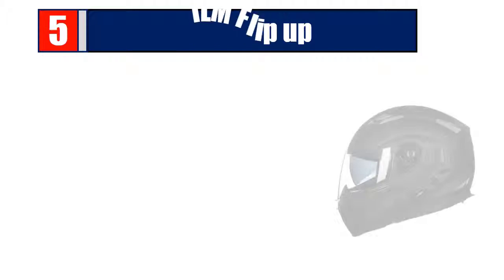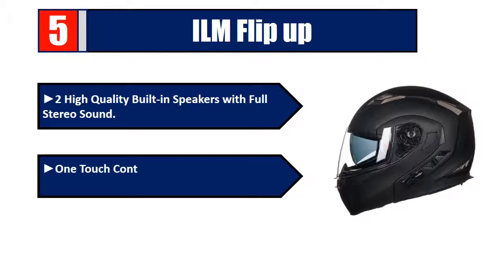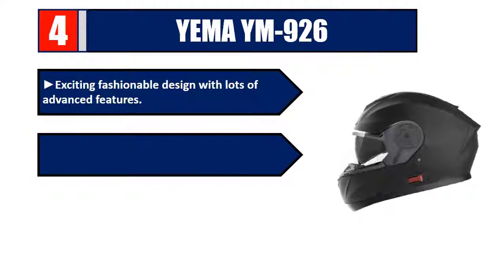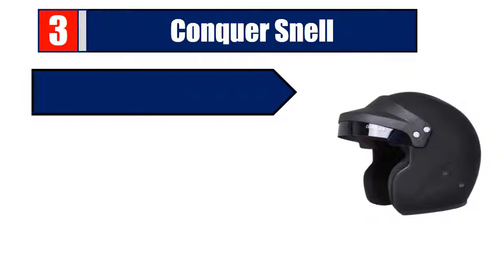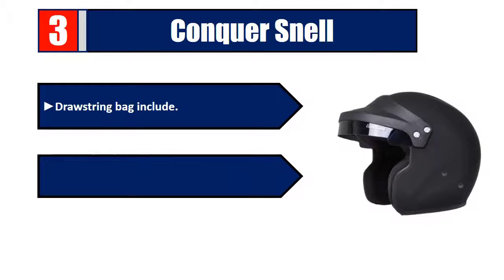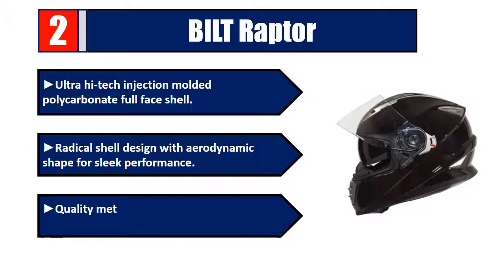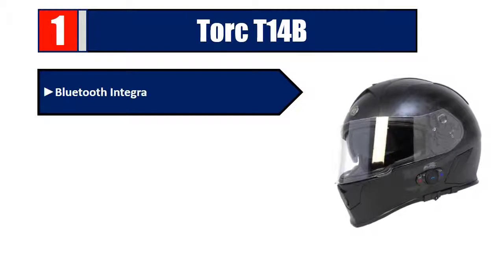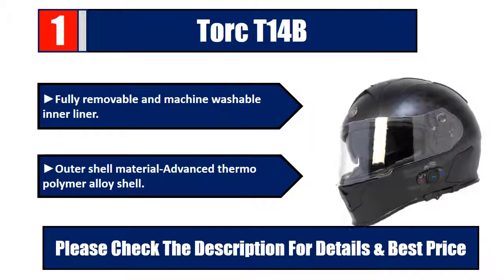Best Motorcycle Helmets 2019 | Top 5 Motorcycle Helmets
Best Motorcycle Helmets 2019. Let's Checkout More On Top 5 Motorcycle Helmets:

🔹5. ILM Flip up (Paid Link)

🔹4. YEMA YM-926 (Paid Link)

🔹3. Conquer Snell (Paid Link)

🔹2. BILT Raptor (Paid Link)

🔹1. Torc T14B (Paid Link)

In this video, we make new research on the top best Motorcycle Helmets.This list includes budget & affordable Motorcycle Helmets from various brands. I made this list based on my personal opinion and i tried to list them based on their price, quality, durability and more.

We conduct extensive research on all the Motorcycle Helmets Design of the market and cherry pick the best of the bests for you. The research takes the durability, reliability and also the customer feedback into account. The history and the reputation of the manufacturer is checked and we used the products ourselves.

After all the research, comparison and testing of different products we were finally able to pick the Best Motorcycle Helmets for you. A lot of time and effort were invested behind it so that you can have the best possible experience using them and stay tension free.

We picked the best Motorcycle Helmets. Out of them, the top 3 are specially recommended for their pure class. So, leave the research work up to us, save your time and energy and pick your favorite one from here.